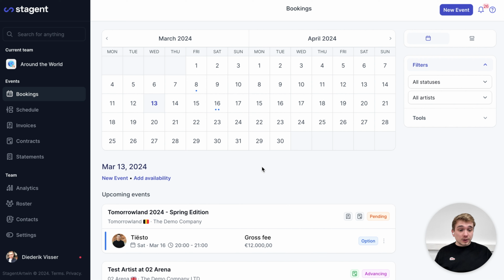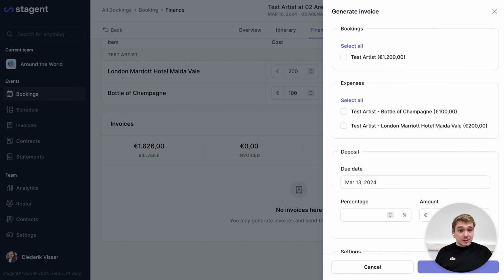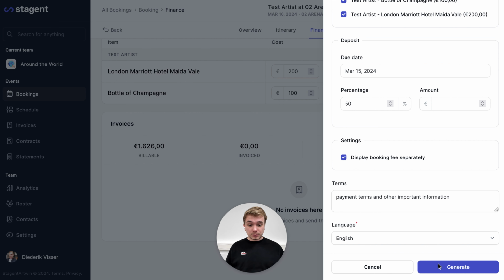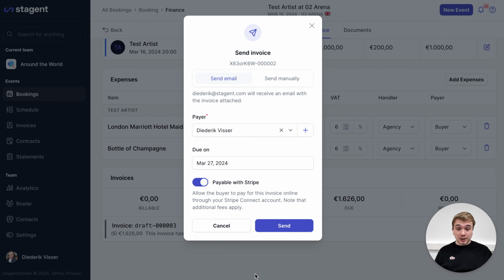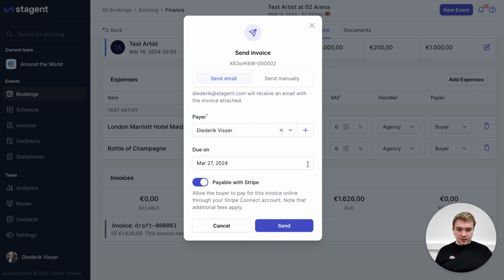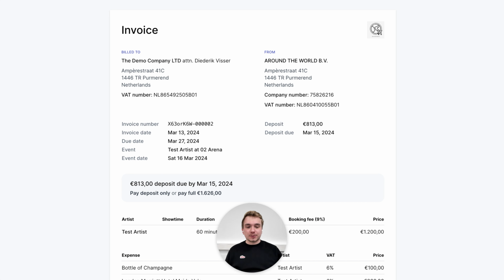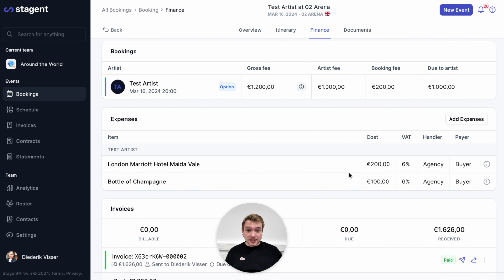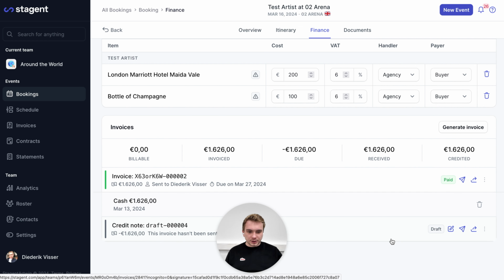Sending the invoice and Stripe payments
In this video, we're generating our first invoice and using Stripe Connect for automatic payments with Stagent. Stagent is designed to help you manage the entire booking process, with functions such as generating contracts and invoices and keeping track of your itinerary.